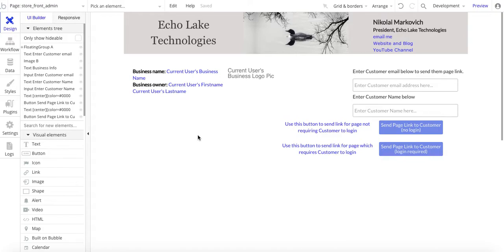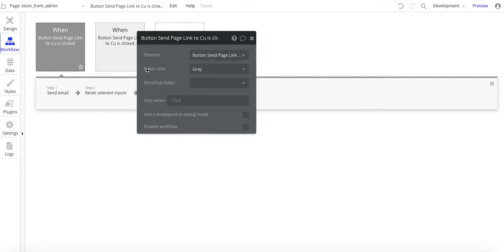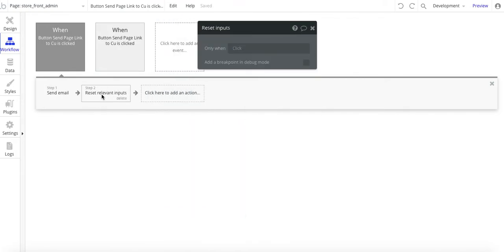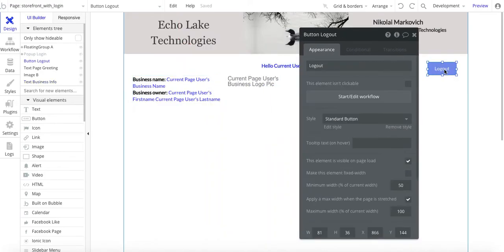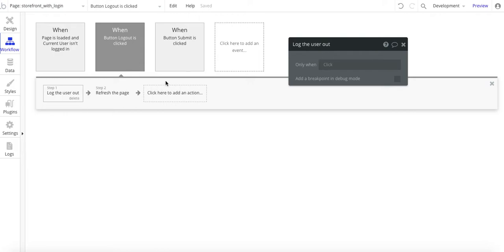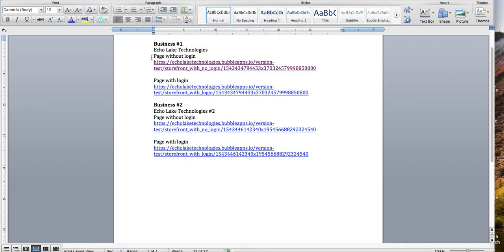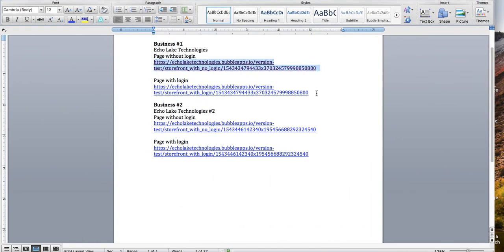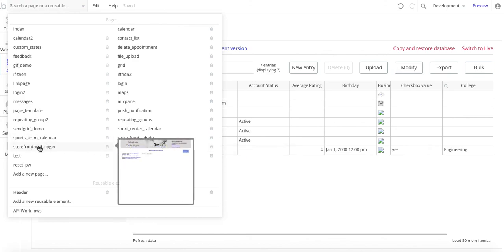How Businesses can Share Their Page in Your Bubble.io No Code Web Apps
Suppose your app provides users, such a business owners, a "template" page in which they can customize their page.

Those business owners have customers and the business owner would like to email those customers a link that will bring those customers right to the business owner's page.

In this video, you'll learn how to setup your app to do exactly that. This video is part of the video series found in this Playlist

Note that while the demo shows you how to email the link to customers, the business owners using your app can take the link to their page and post it on social media, ie Twitter, Instagram, Facebook, Youtube, etc.